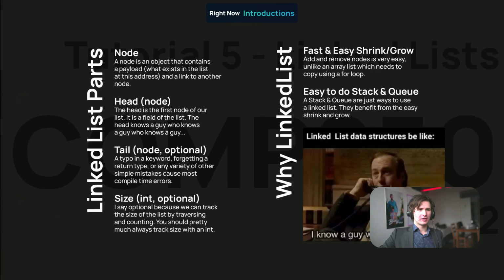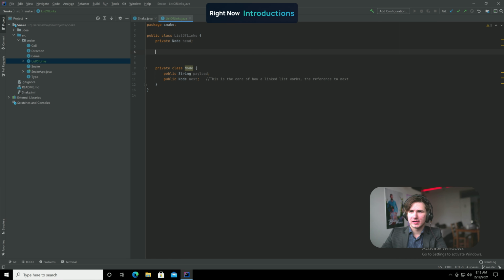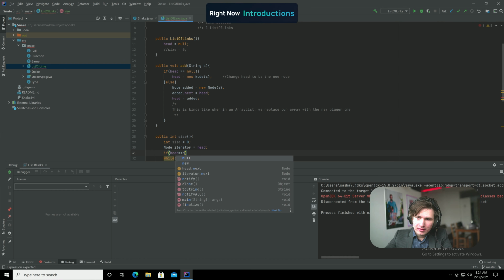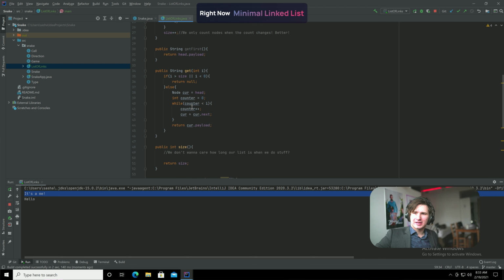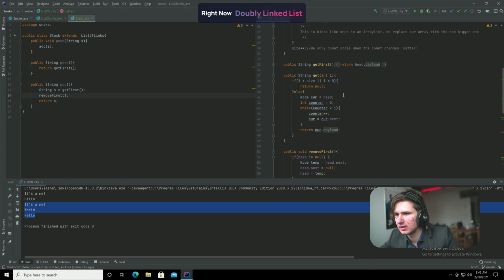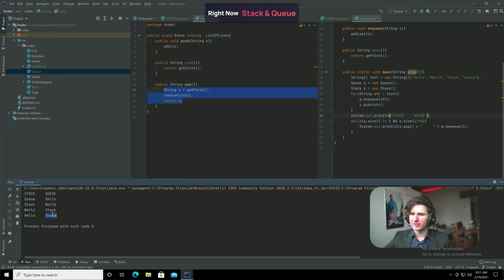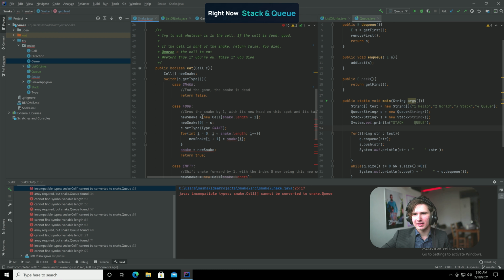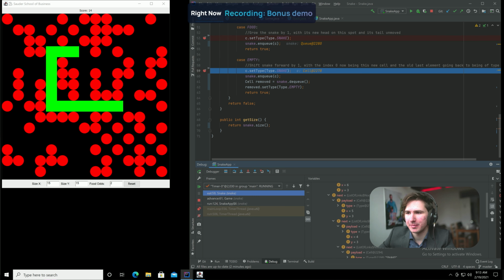Tutorial 5 Friday - LinkedList & Stack & Queue & Generics with Application to Snake Game